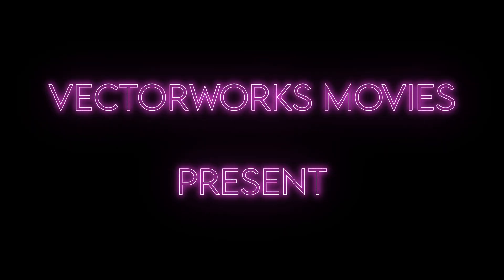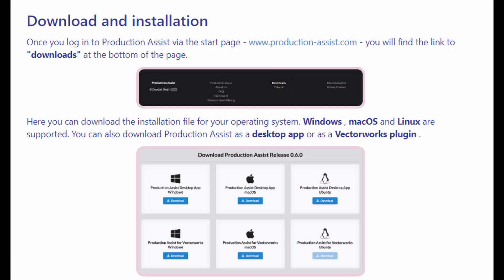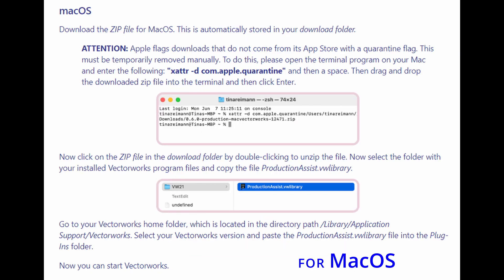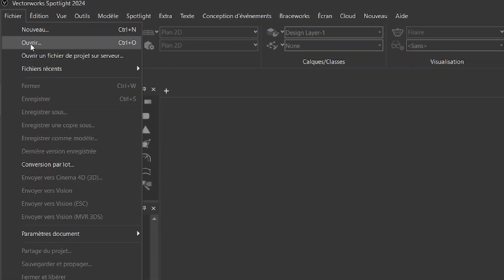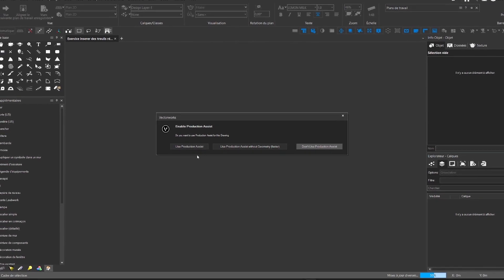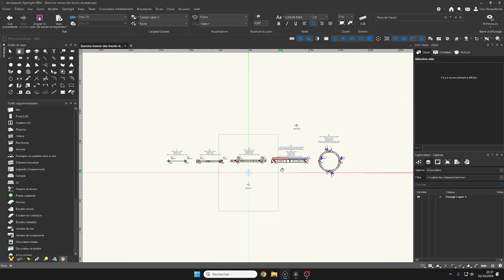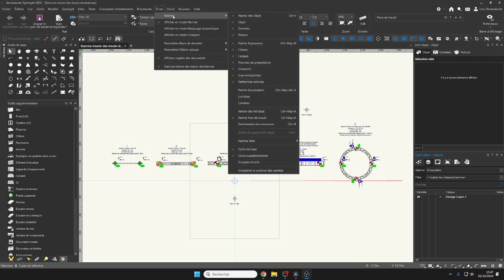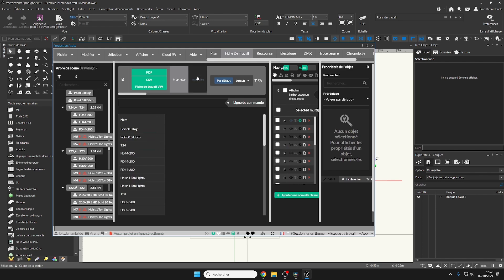How to install Production Assist plug in for Vectorworks Spotlight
How to install  Production Assist plug in For Vectorworks Spotlight 2025.

helps you with the installation and startup of the production assist plug-in with the use of the vectorworks spotlight software. Extremely valuable plug-in for advanced and real-time load calculation, combining 2 calculations in 1. for hoists chains and for eurocodes truss (for europe. ) and ASCE 7 standars for UsA